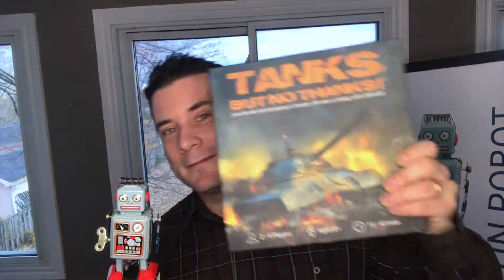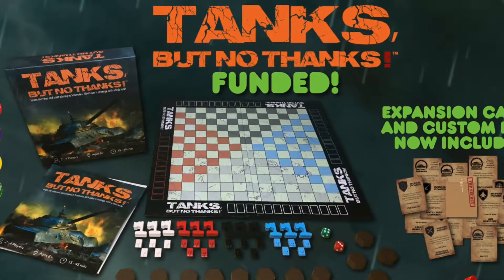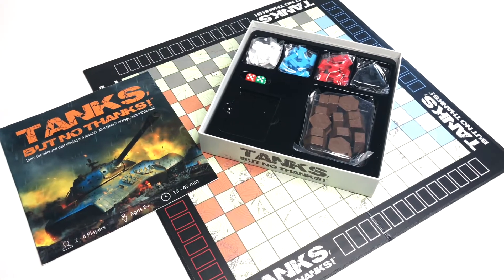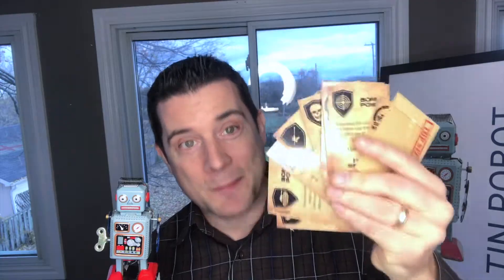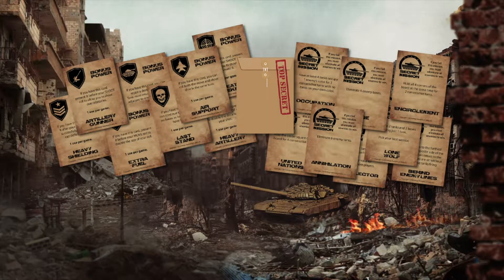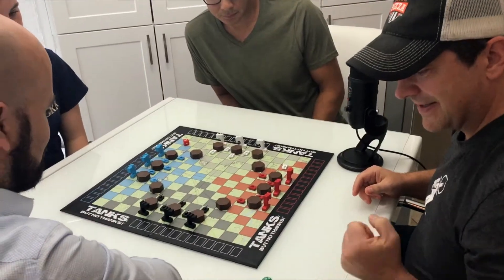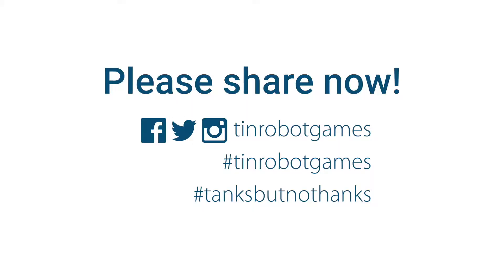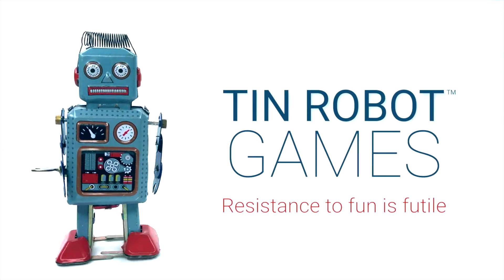TIN ROBOT GAMES Tanks, but no thanks! Pre order